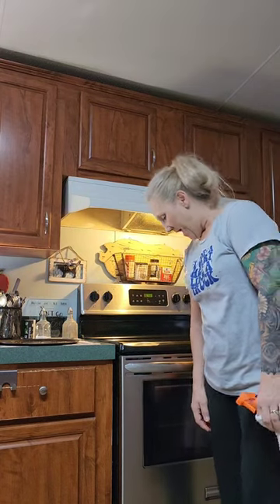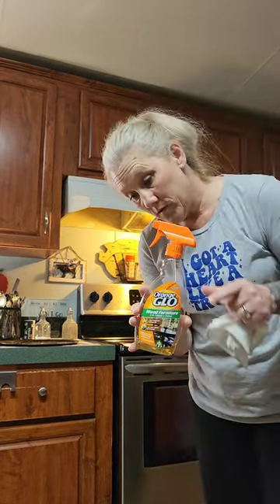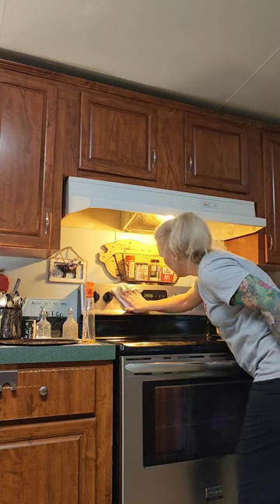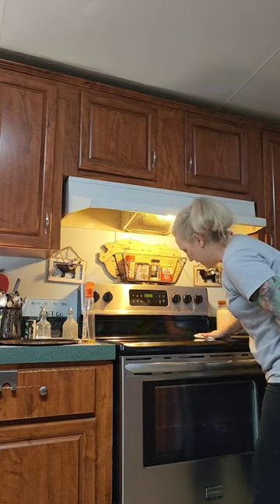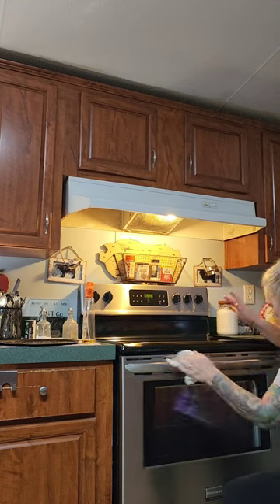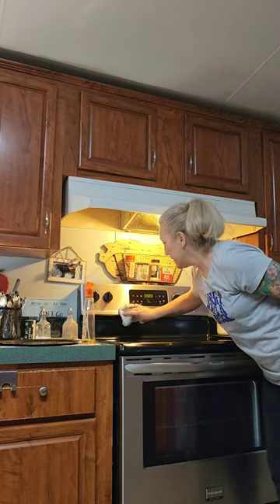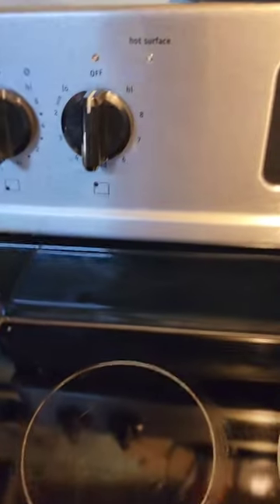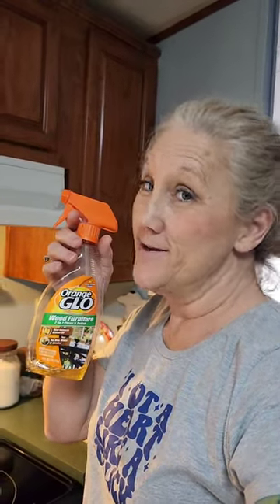My Tip On Cleaning Stainless Steel Appliances~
"Orange Glo" wood furniture polish.
Spray two or three times on cloth, (not the stainless) and wipe it down. It works amazing and leaves it sparkling. Also an orange citrus scent that is also nice.  I have used it for several years and my customers love it 🥰